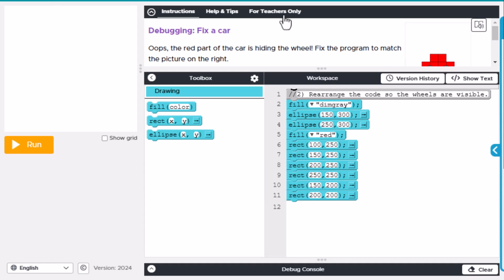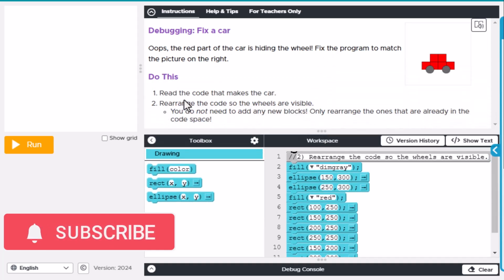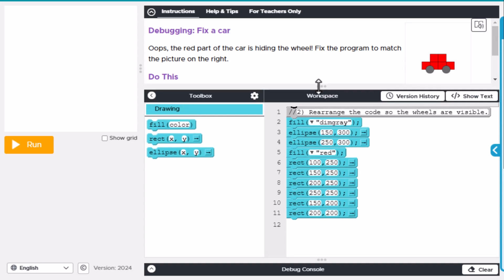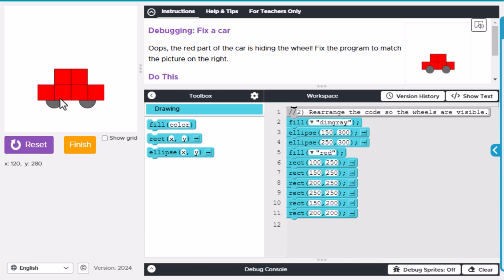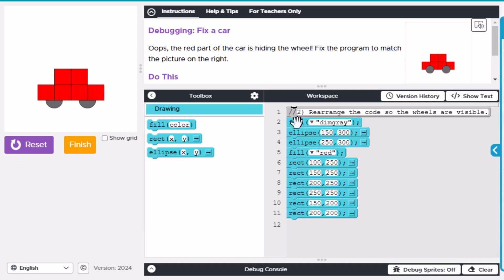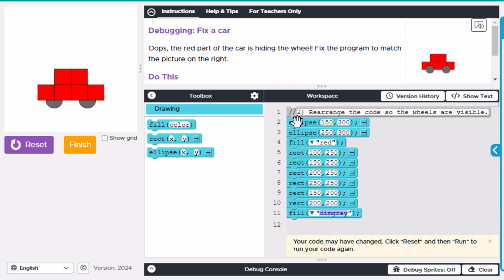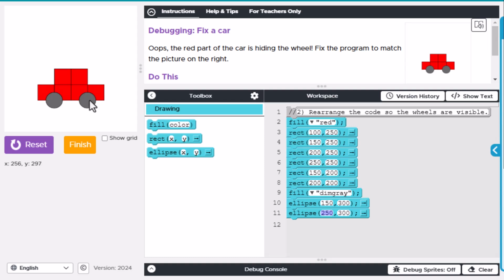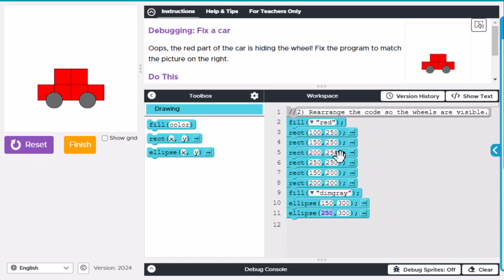Code org CSD Unit 3 Lesson 3 Practice Debug a Car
Unit 3 Lesson 3 - Practice - Debug a Car